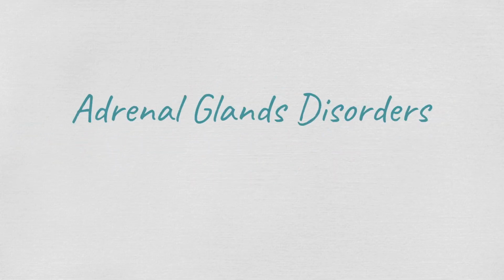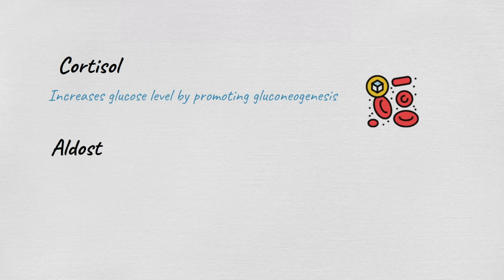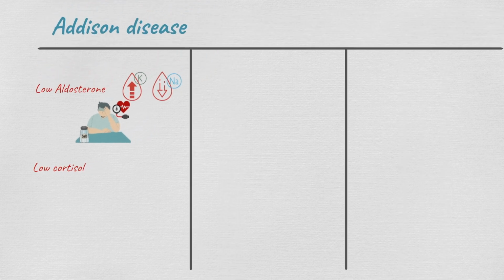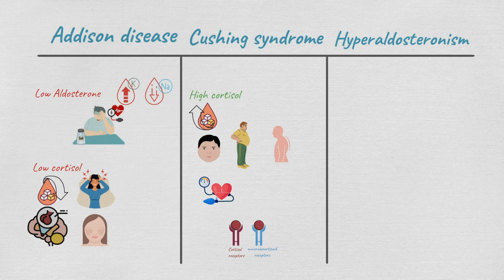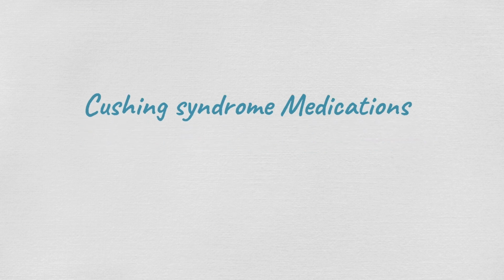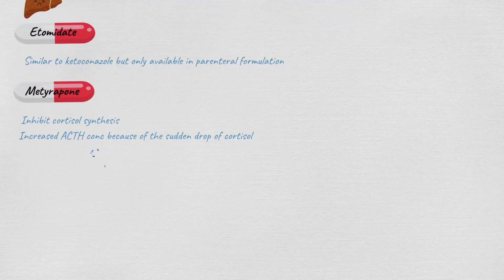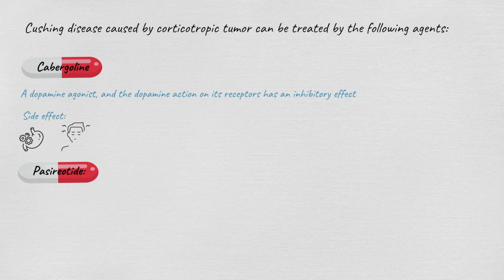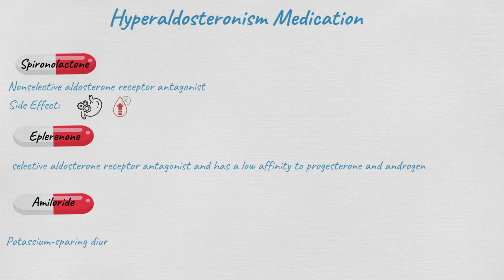Adrenal disorders Medications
Special Thanks to Dr Omar Alshaya for reviewing the information in this video

Hello Everyone!
I hope you liked the video, if you did please share it with your colleagues and friends!

this video is done with the collaboration and sponsorship of Saudi society of clinical pharmacy

Written Description of Video Content:
in this video, we explained the Adrenal disorders medications , their mechanism of action, and the side effects

this video is written, voiced over and edited by Sarah Alkanhal